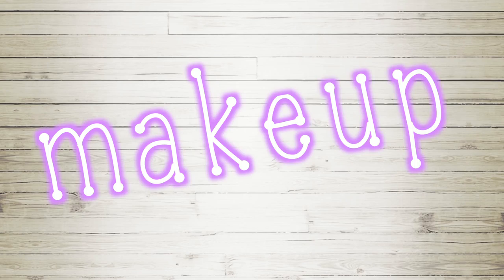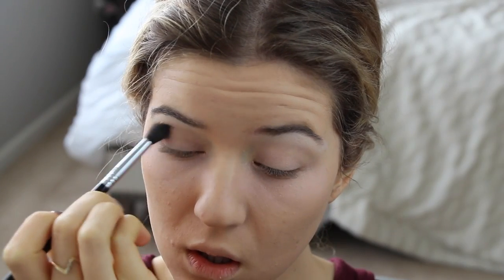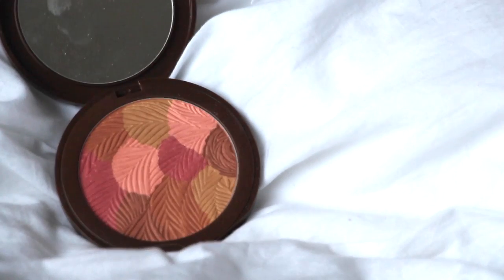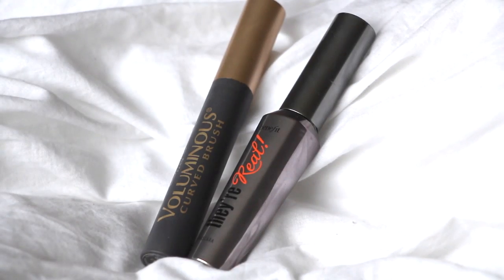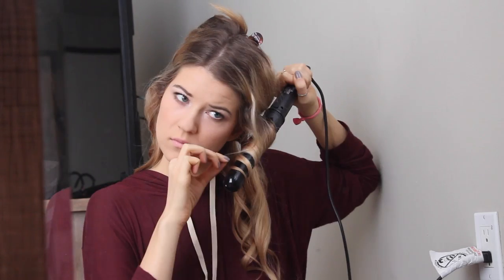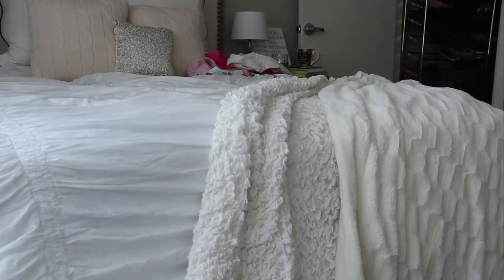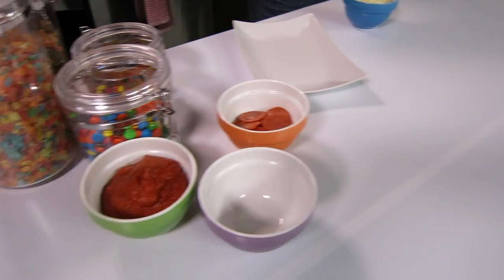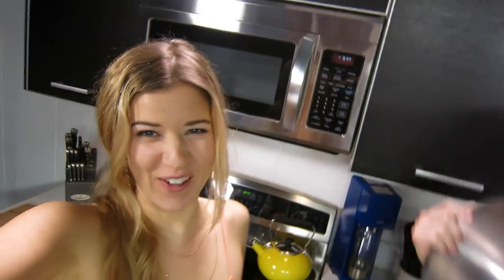Get Ready with Me: & Behind the Scenes of My 17 Show!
February Favorites: Makeup, Movies, App, Book & MORE!

WTF HAVE I BEEN DOING: 2 Month Vlog | Meghan Rienks

I think 'Get Ready with Me' videos are so fun, so I thought I'd show you how I get "camera ready" for a full day of shooting my show with Seventeen Magazine! Let me know if you guys want to see more  behind the scenes stuff of what I do!

My show 'What's In My Fridge' airs every Friday on their YouTube channel!

***if you're reading this comment: "TGIF" ***

Makeup Used:
Hourglass Immaculate Liquid Powder  & Estee Lauder Double Wear Foundation
Maybelline Age Rewind Under-Eye Concealer in Brightener
Urban Decay Naked Palette (Naked, Virgin & Buck)
Girlactik Eyeliner
NYX HD Translucent Powder
Jouer Bronzer in Suntan
Tarte Blush in Pink Bronze
Brow Zing by Benefit
Benefit They're Real Mascara & Loreal Voluminous Mascara
Maybelline Sensational Nudes Lipstick in 975 Ravishing Rose

Hair Tools & Products:

Nume Argan Oil
Fredrik Fakkai Hairspray

What I'm Wearing:
I film multiple episodes in a day, so I wear super comfy clothes to set before I have to change! That's why you see me in so many different outfits! Haha :)

My Flannel is from H&M, the vest is from Lockerz, and I paired that with Forever21 leggings & Ugg slipper loafers!